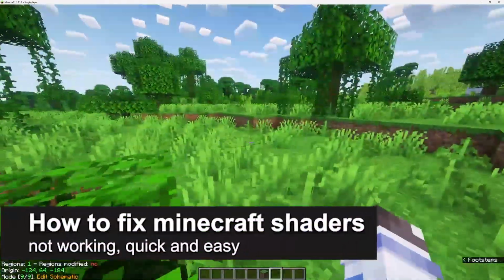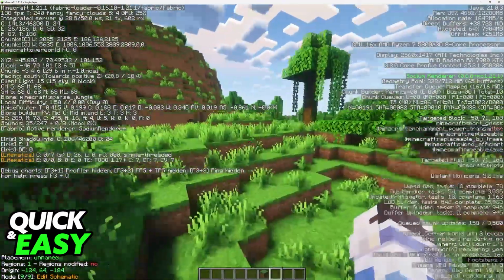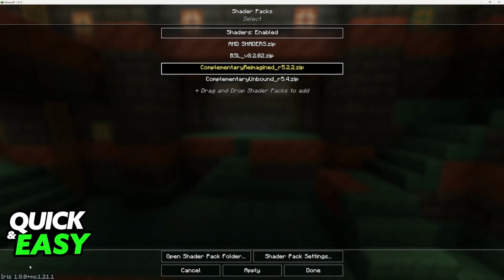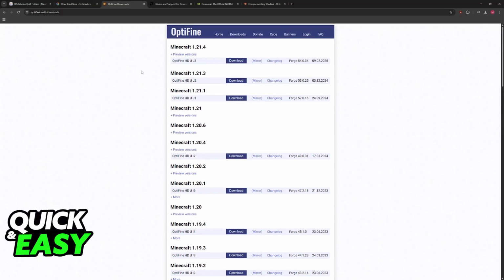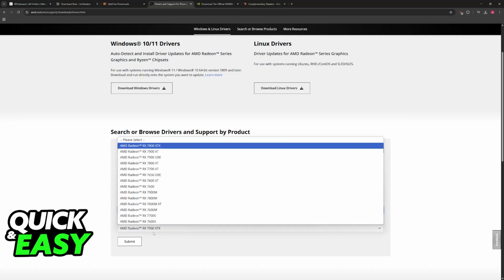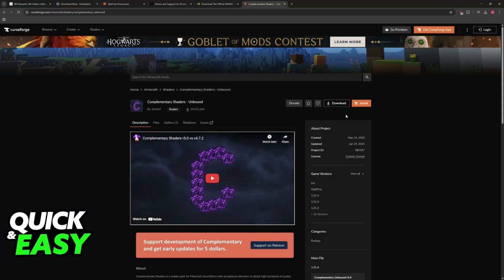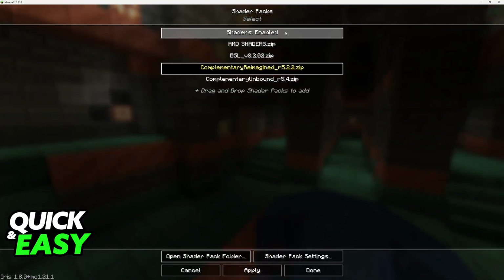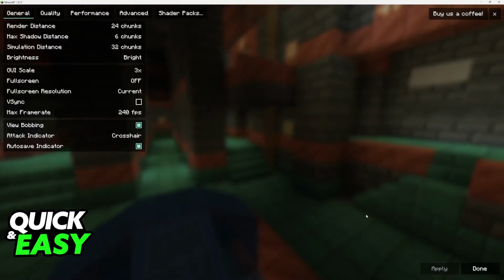How To FIX Minecraft Shaders Not Working (2025) - Step by Step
I will solve your doubts about how to fix minecraft shaders not working, and whether or not it is possible to do this.

I hope I have helped you with the video!